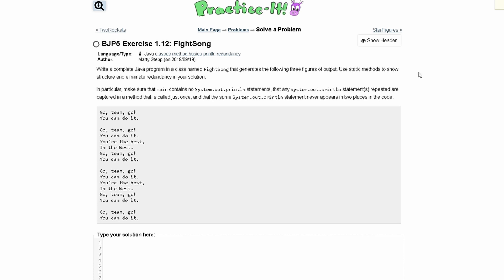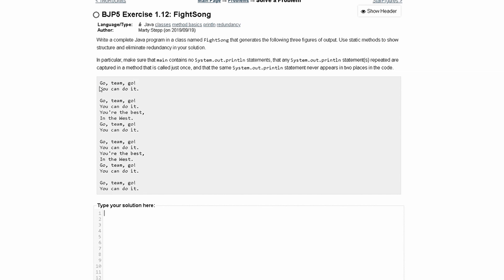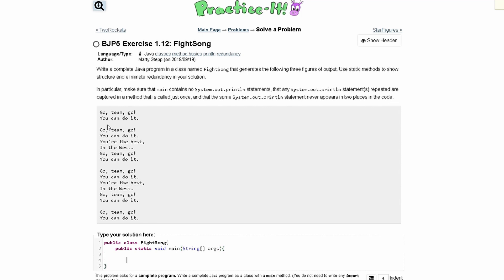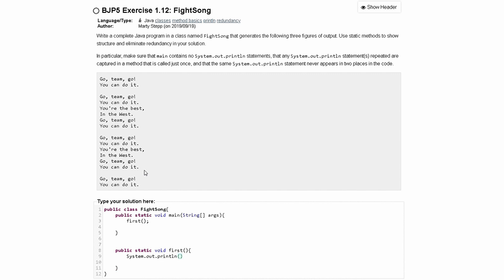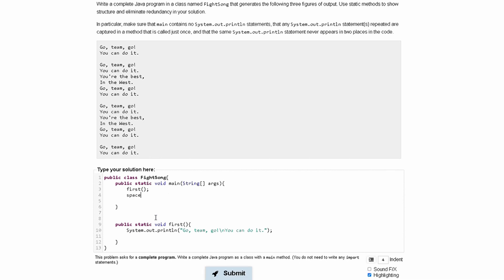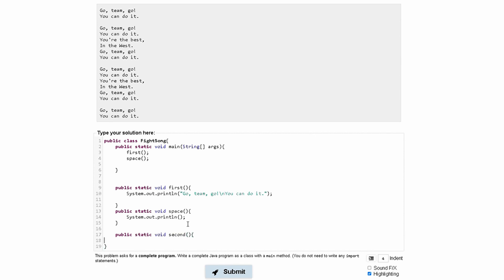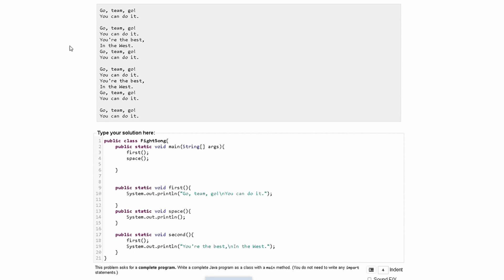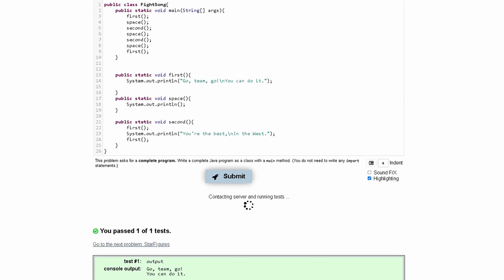Java Practice-it Introduction to Java Programming | Exercise 1.12 FightSong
Topics:
classes, method basics, println, redundancy

Question:
Write a complete Java program in a class named FightSong that generates the following three figures of output. Use static methods to show structure and eliminate redundancy in your solution.

In particular, make sure that main contains no System.out.println statements, that any System.out.println statement(s) repeated are captured in a method that is called just once, and that the same System.out.println statement never appears in two places in the code.

Go, team, go!

Go, team, go!
In the West.
Go, team, go!

Go, team, go!
In the West.
Go, team, go!

Go, team, go!